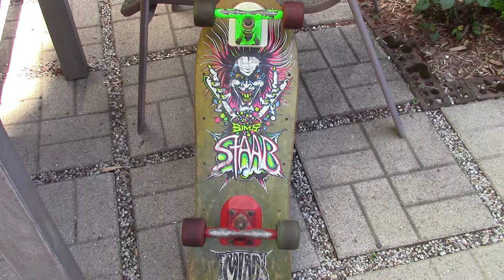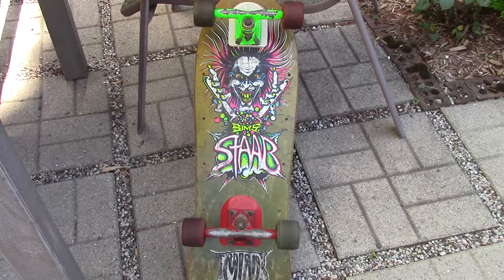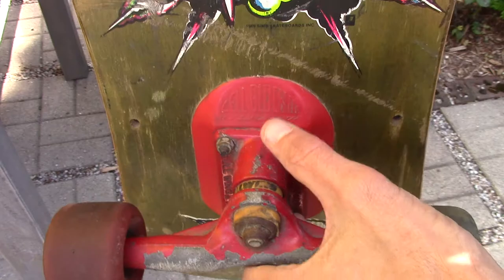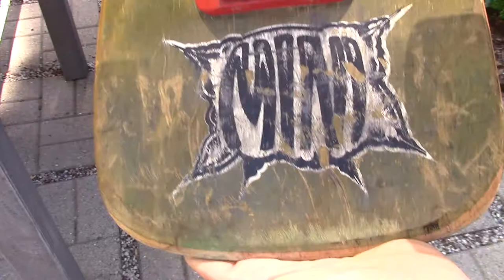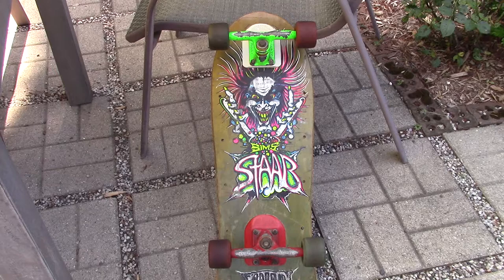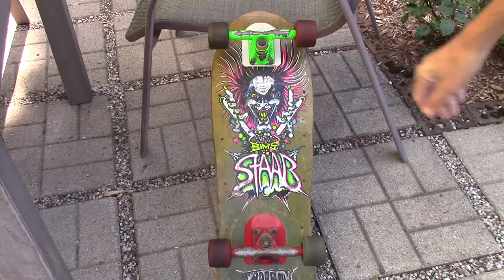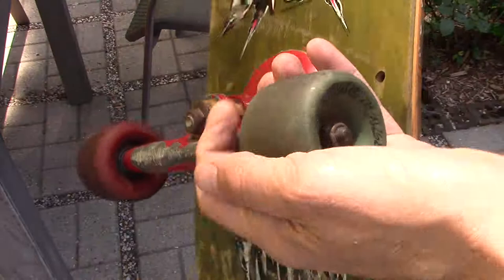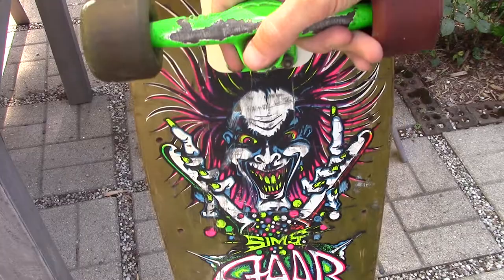Vintage Sims Kevin Staab "Mad Scientist" Skateboard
My old Sims Kevin Staab "Mad Scientist" Mini Skateboard. Given to me by my old roommate back in college. It's probably my favorite board of all time. I do believe it's all period correct (I said original in the video). But with the gullwing trucks, Santa Cruz "slime ball" wheels, santa cruz risers, and the love pink grip tape. It's a classic from the 1980's